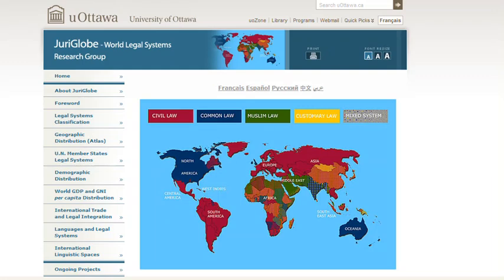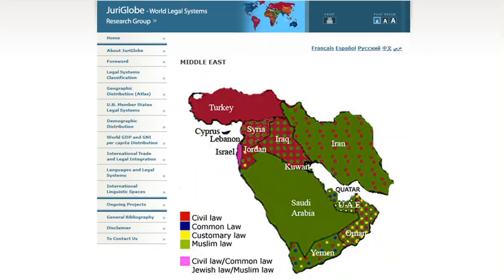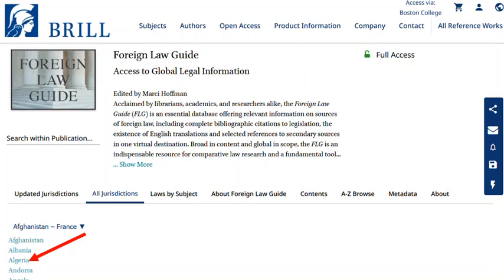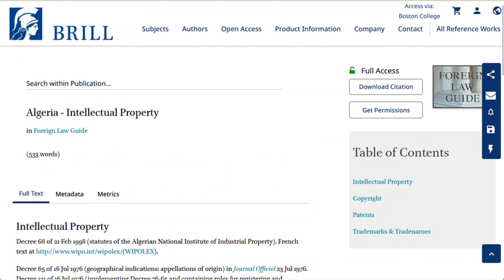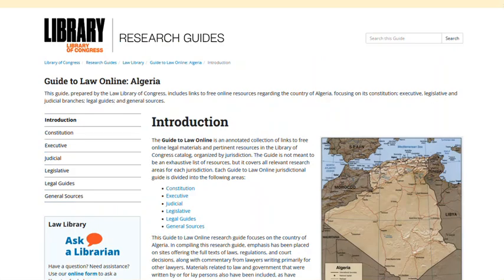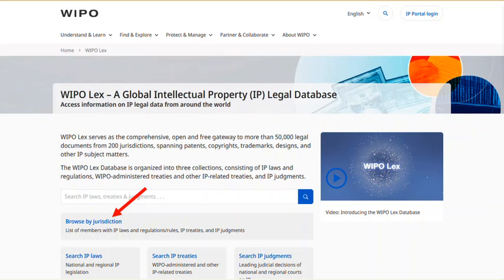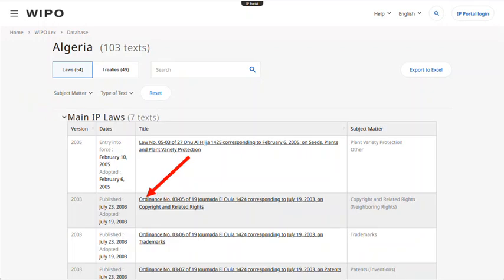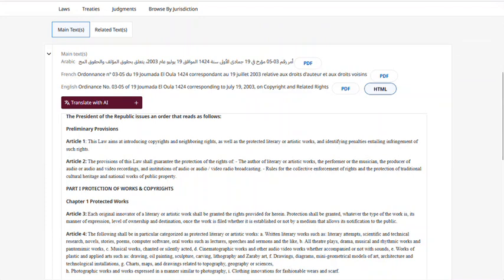Foreign Law Research